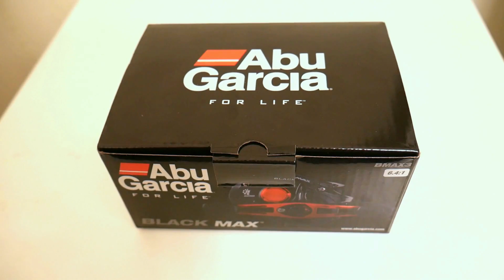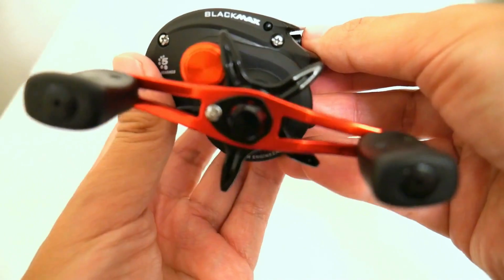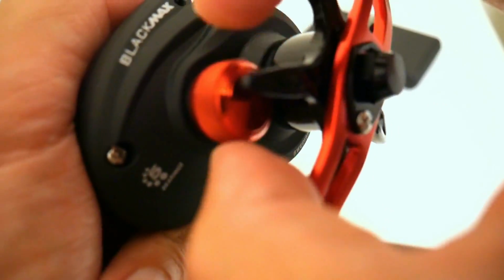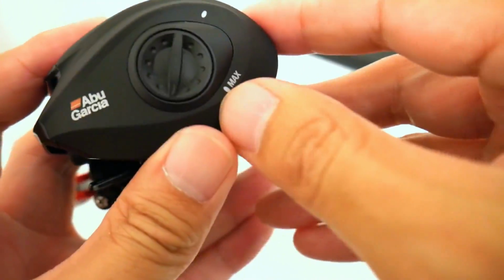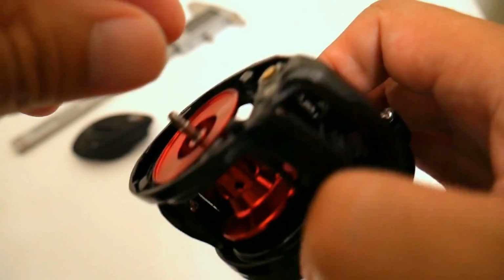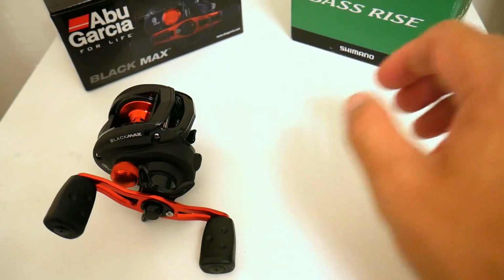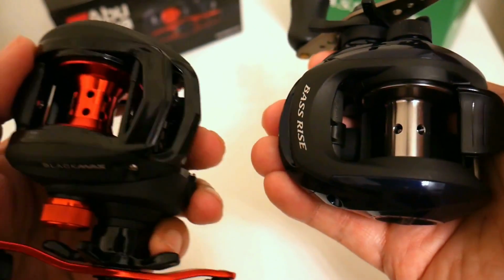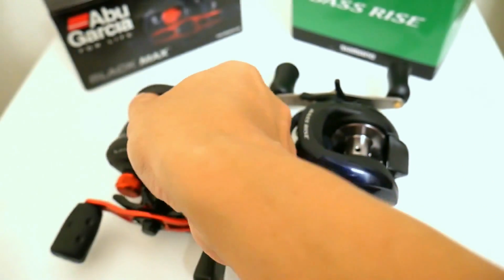ABU GARCIA BLACK MAX GEN3: MOST POPULAR REEL IN THE WORLD?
TABLETOP ANALYSIS OF THE GEN 3 BLACK MAX